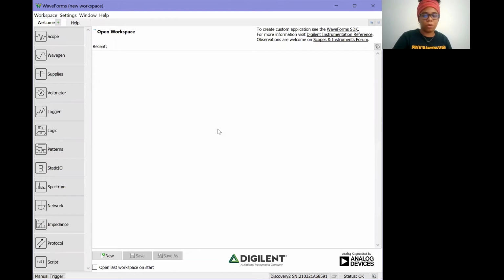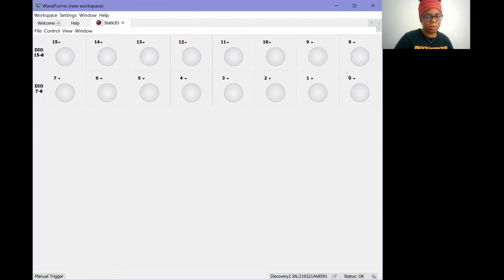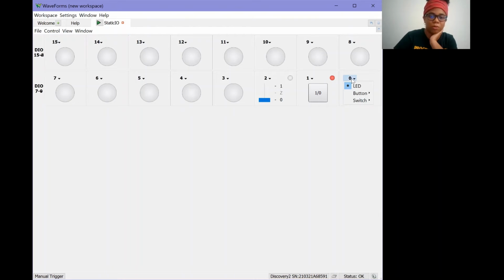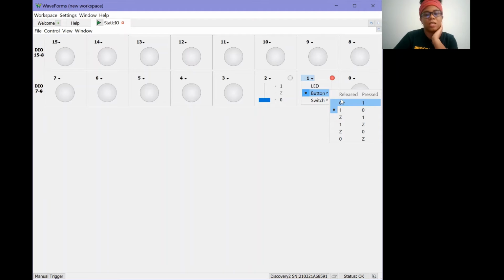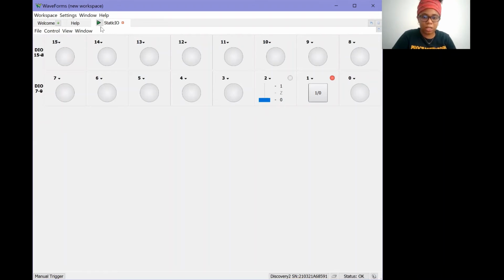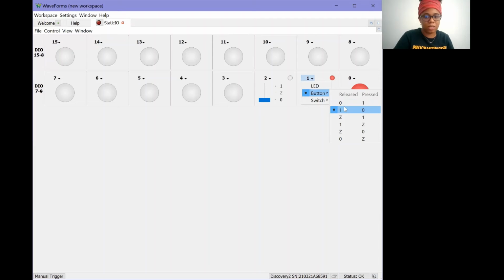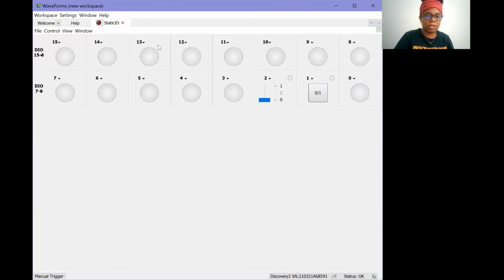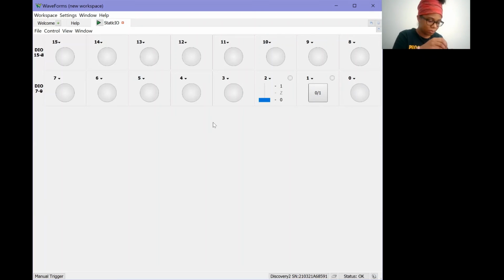Introduction to Dynamic Audio Device (DAD) (part 2) - Demo Static IO on the Waveforms